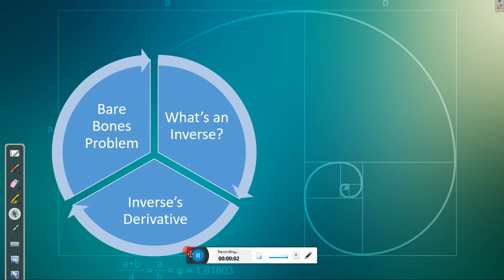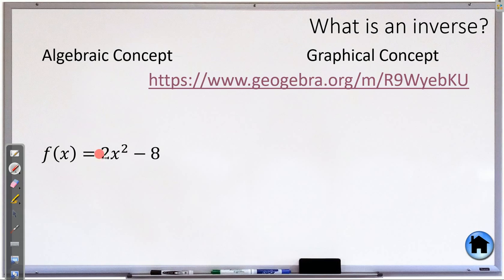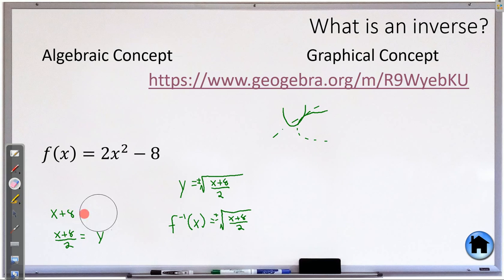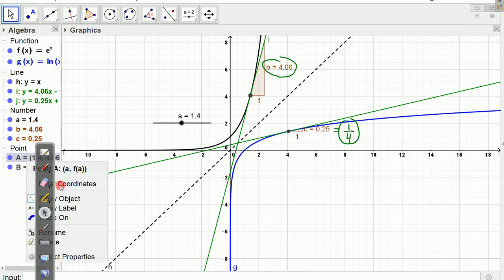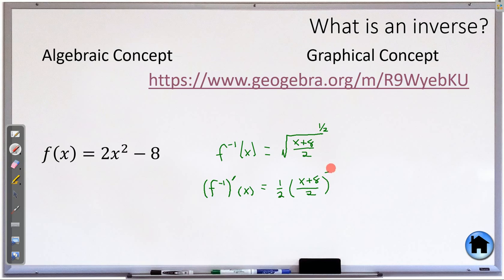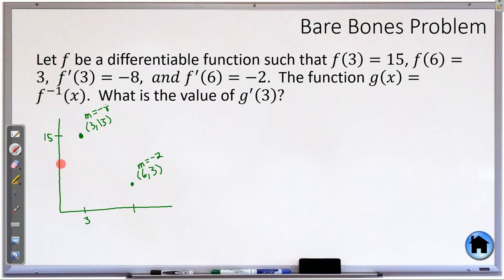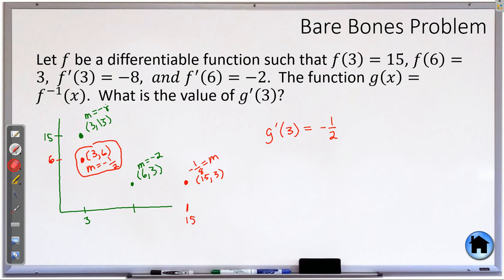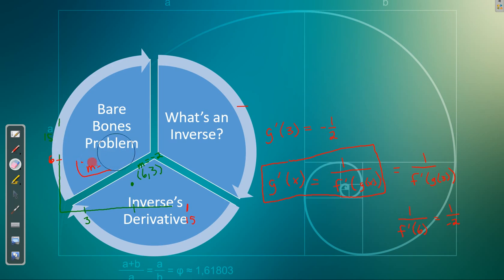Calc V39 Inverse Deriv